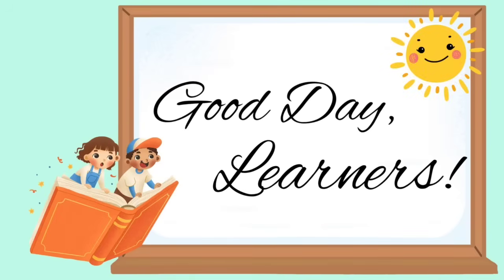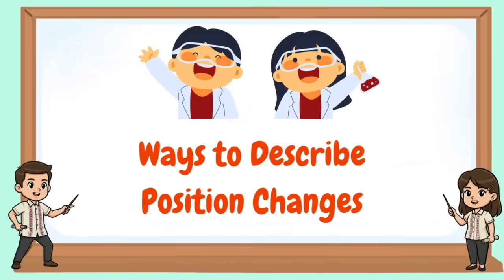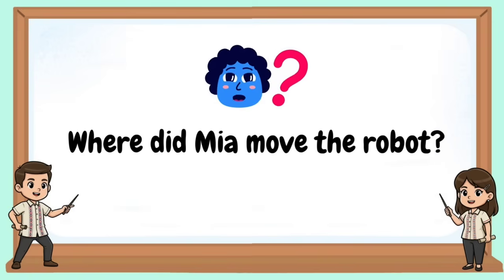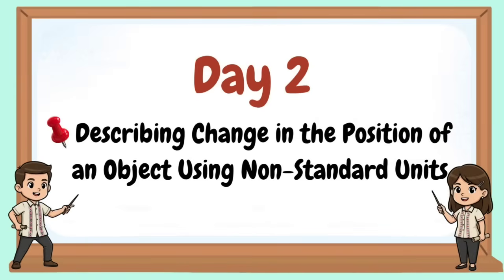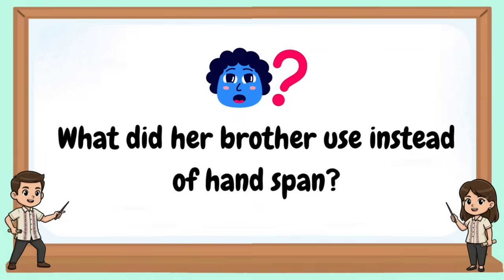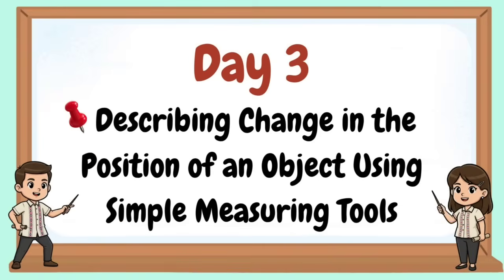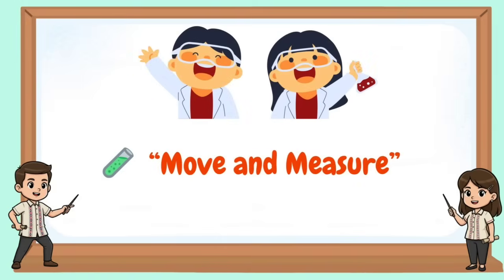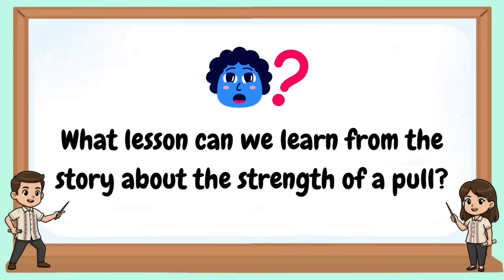SCIENCE 3 | CHANGES IN POSITION USING REFERENCE POINTS | WEEK 3 LESSON | QUARTER 3 | REVISED CURRICU